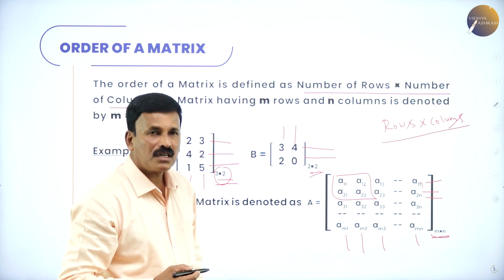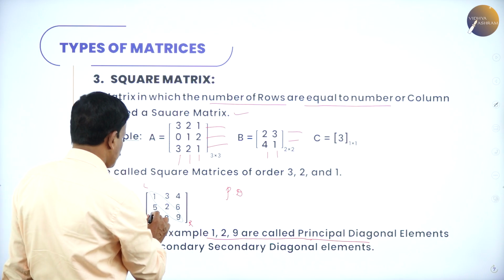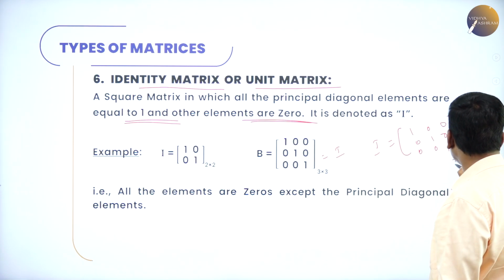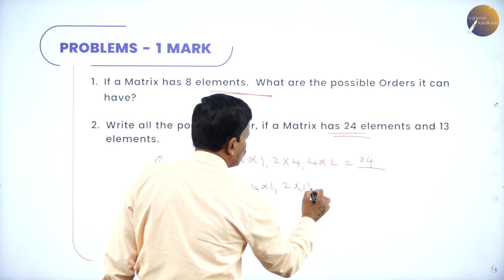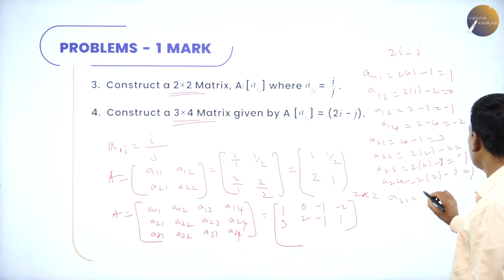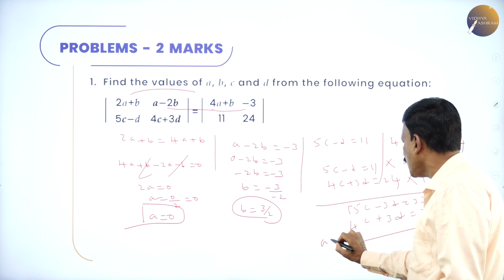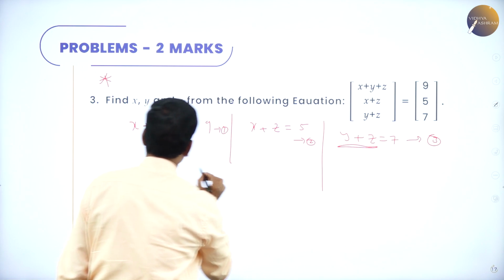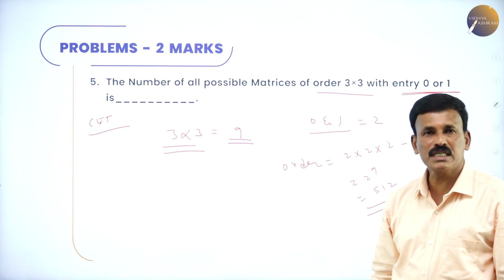DAY 01 | MATHEMATICS | II PUC | MATRICES | L1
Class : II PUC
Stream : SCIENCE
Subject : MATHEMATICS
Chapter Name : MATRICES
Lecture : 1